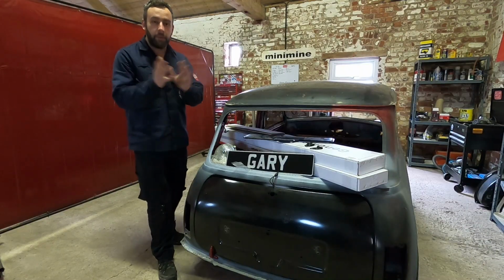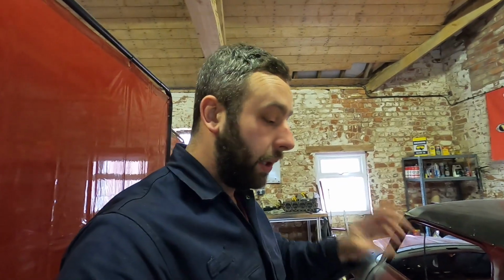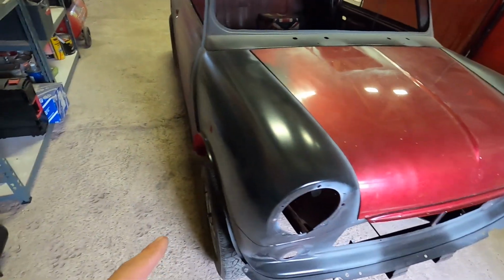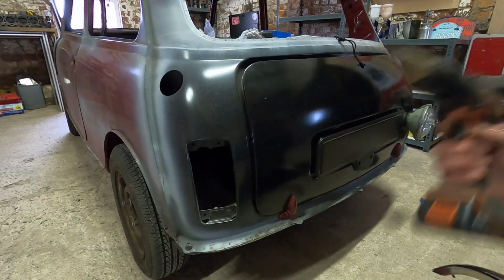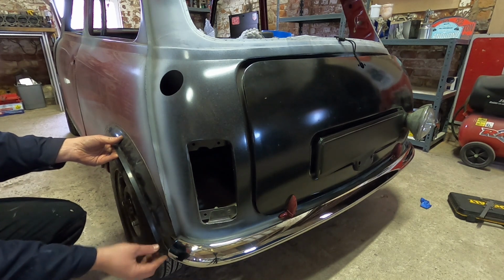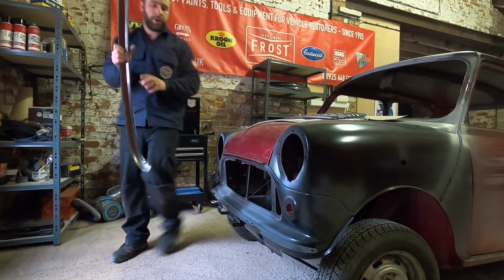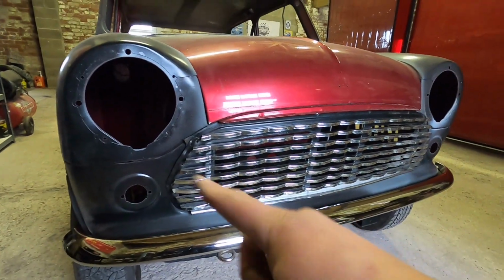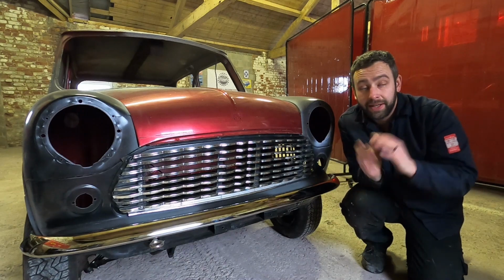NEW PARTS + DRY BUILD - 89 Classic Mini Restoration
Welcome back to the channel and to another video on our long term 89 Classic Mini Project, in this episode we get some dry building done on the car in preparation for the next big stage of paint prep. Big thanks to @minimine for suppling the parts for this part of the build.

Ebay shop

For 10% of your next purchase when you spend £15 or more please use code - SIMPSONSFEB

SCLASSX

SC